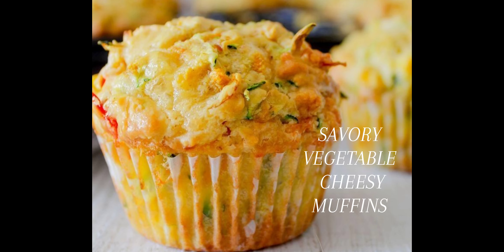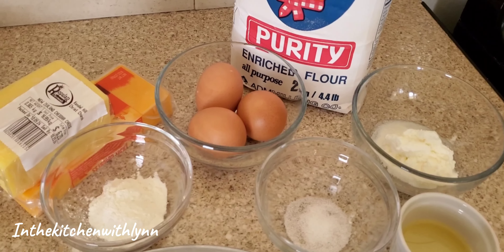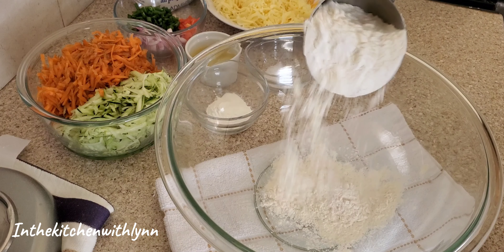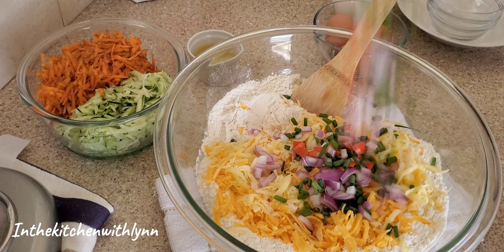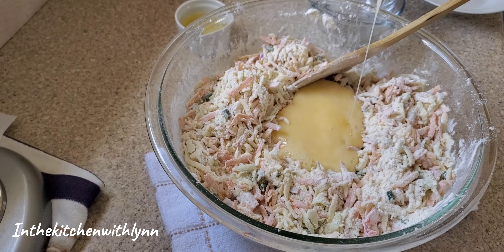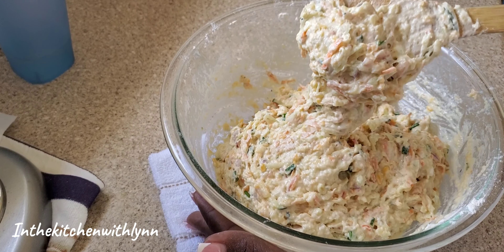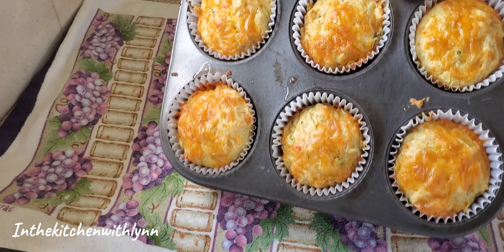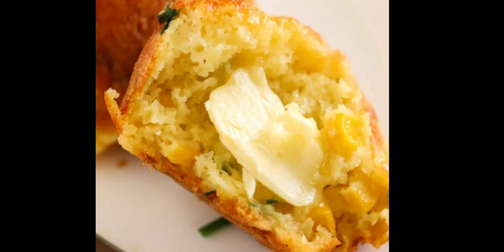SAVORY VEGETABLE CHEESY MUFFINS / IN THE KITCHEN WITH LYNN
These savory muffins are packed with carrots and zucchini and can be served as an appetizer..

Always adjust taste to your preference *

INGREDIENTS:
3 CUPS ALL PURPOSE FLOUR
1/2 TSP SALT
1 TBSP BAKING POWDER
2 TBSPS SOUR CREAM
1 CUP WHITE CHEDDAR CHEESE
1 CUP SHARP CHEDDAR CHEESE
3 EGGS
1 1/4 CUPS WARM MILK
3/4 CUP VEGETABLE OIL
1 CUP GRATED CARROT
1 CUP GRATED ZUCCHINI
RED ONIONS
FLAVOR PEPPERS
CHIVES